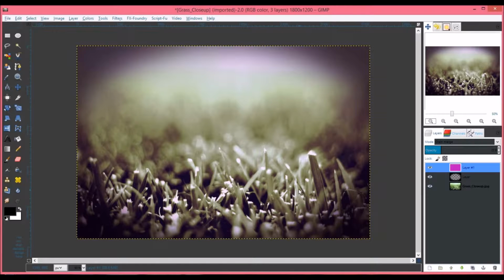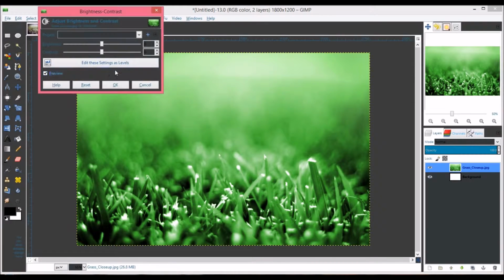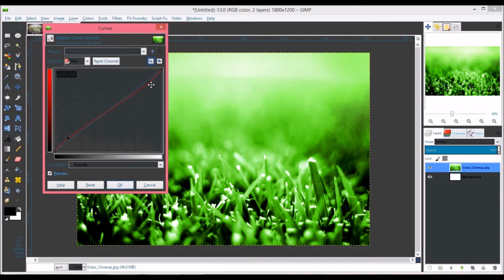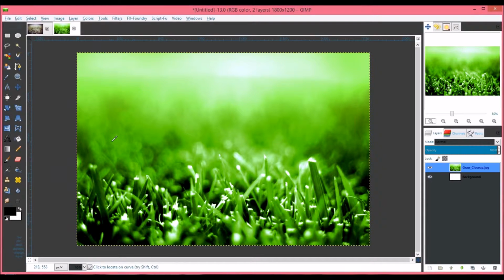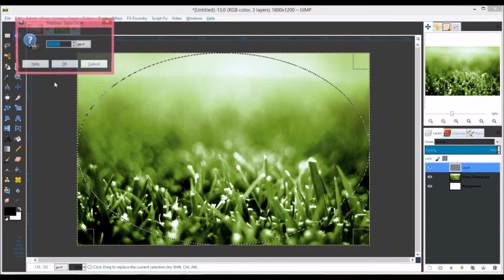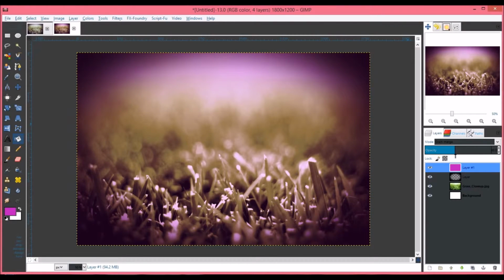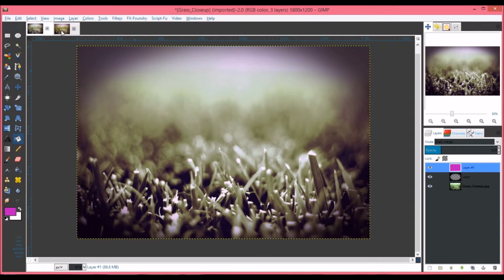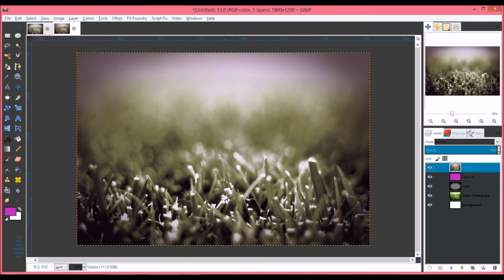How to make a Vintage effect in Gimp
Hi everyone, In this tutorial I will show you this quick but cool looking vintage effect. We are going to use hue and saturation, brightness and contrast, and the curves in this tutorial. I just wanted to familiarize you guys with these tools a little in Gimp. You can do all sorts of cool things with just those three filters. This effect can be used on a bunch of different images. The vintage photo look is pretty popular now a days. I was inspired to do this look because I was looking at some old photos. I seen the low saturation and the magenta in there. I also showed you a different way on how to make a vignette in this tutorial. I hope you all enjoy the tutorial. Get the downloads to the project files and many more cool stuff from my site.